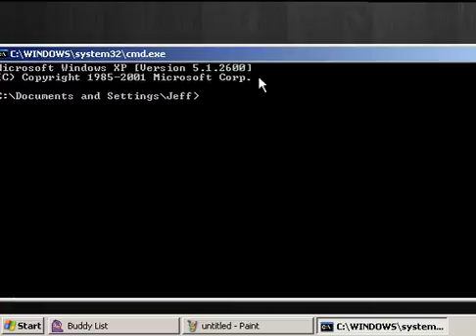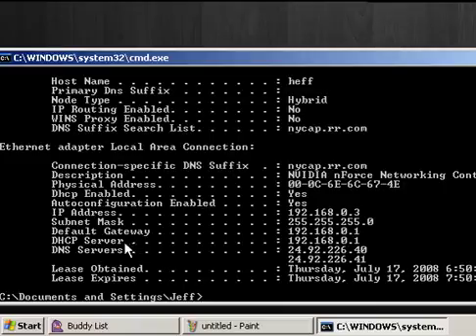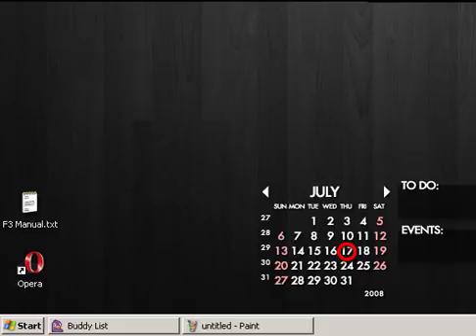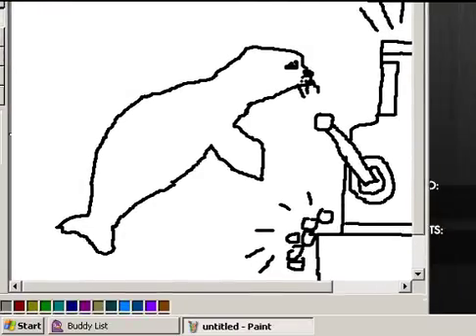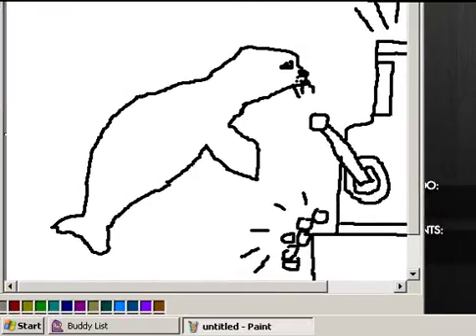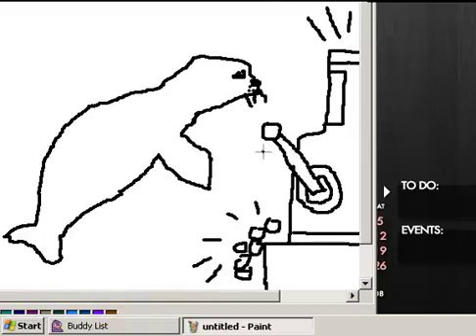How to find out what DNS servers you're using.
Since you guys still suck and need my help; I show you how to find your DNS servers in the command console.

Update: Look, the DNS servers go in descending order. If the first server fails or cannot be reached, then a request is sent to the second one, if the same thing happens it sends a request to the third one. GET IT??
...Now it's time to pour some whiskey into my cereal.